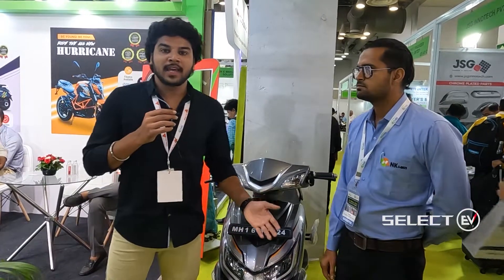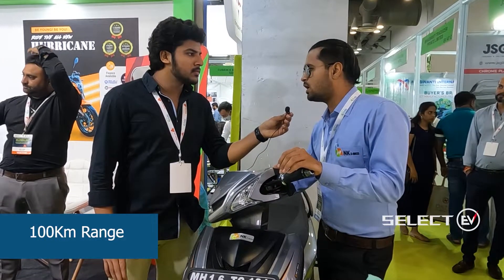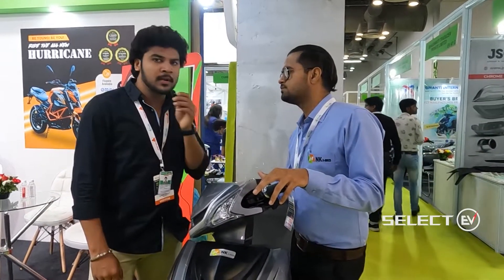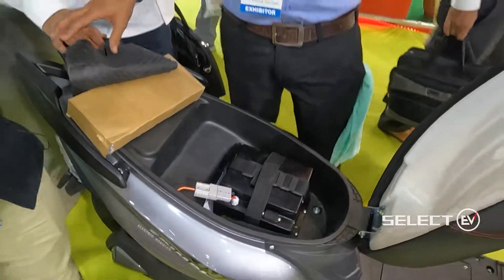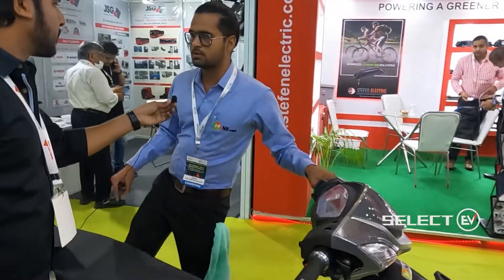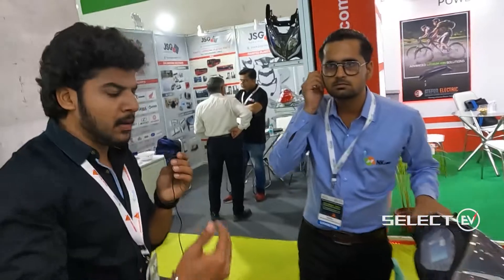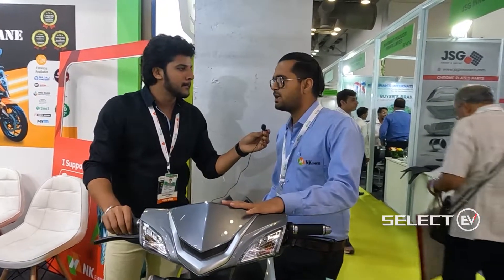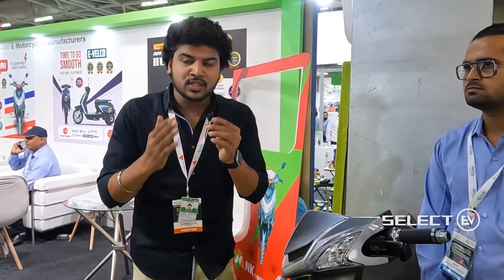# SELECT EV # ENGLISH # SPIMRI NK BIKE # ELECTRICAL VEHICLE # TO AVOID PETROL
The Electrical Vehicle Expo held in NOIDA and Select EV went to SPIMRI E BIKE store and made an review on "SPIMRI NK BIKES", for dealers, specifications and more details please download our SELECT EV APP from Google play store and link is given below: